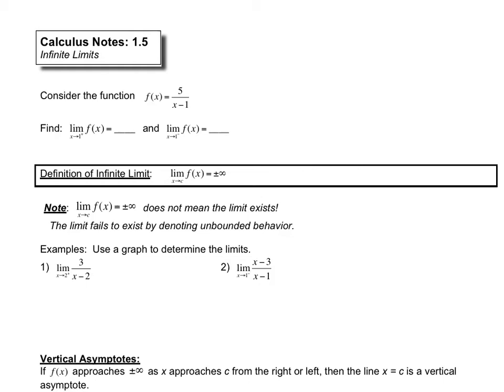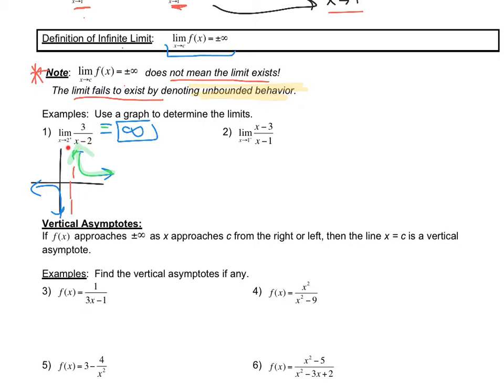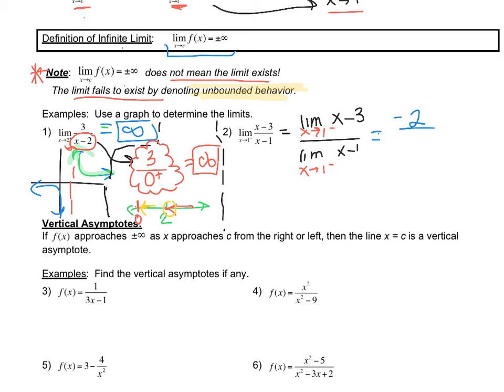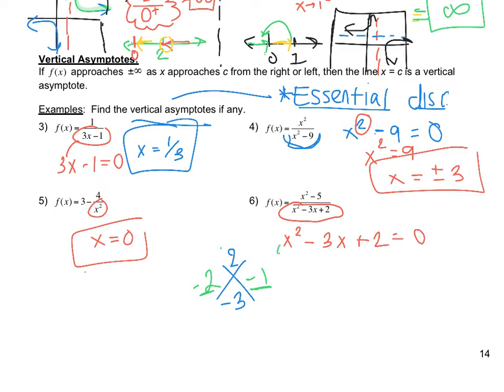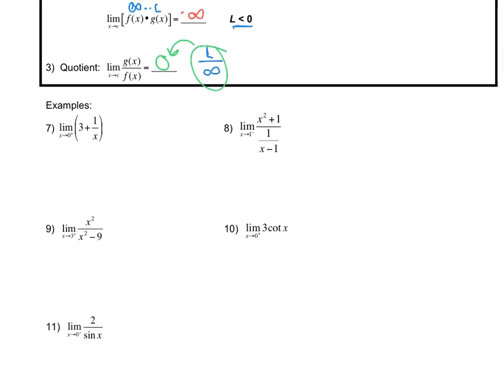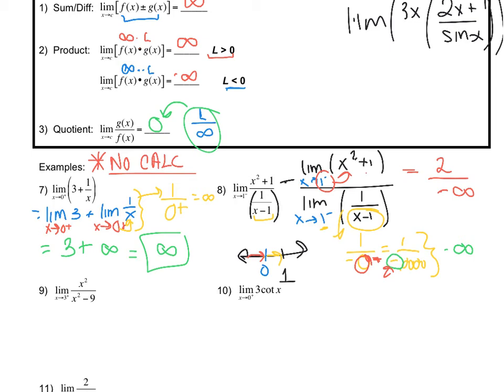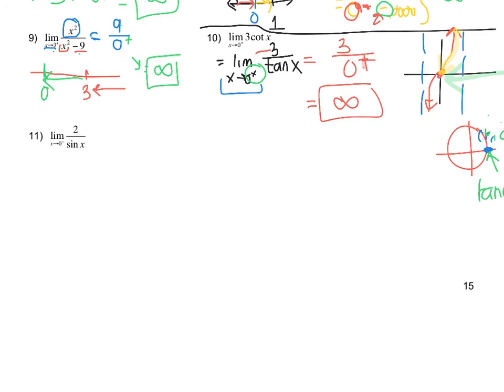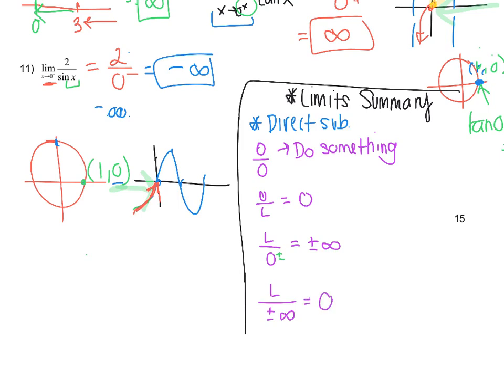Calc 1.5 Video Notes